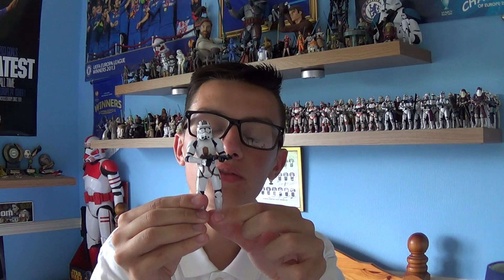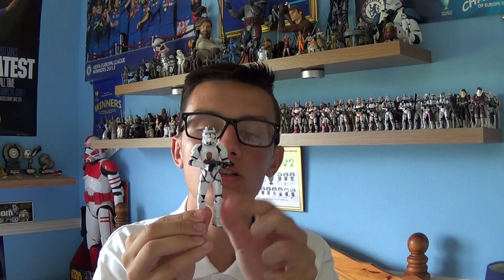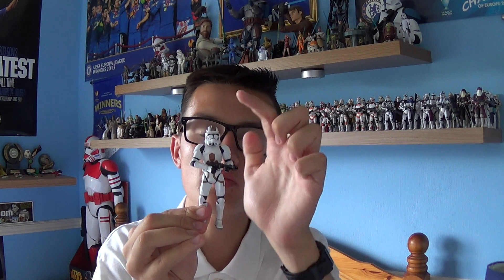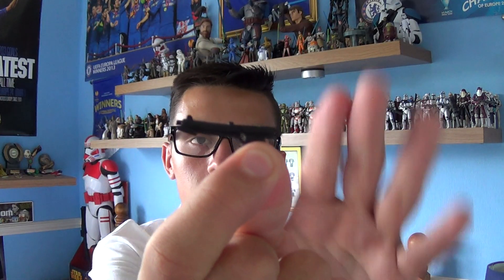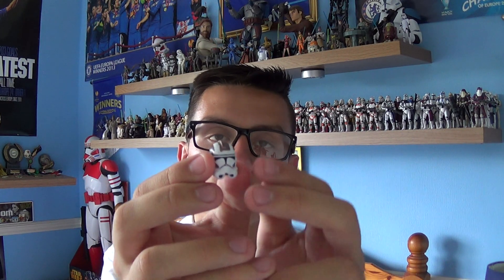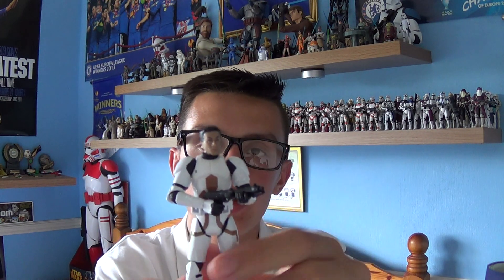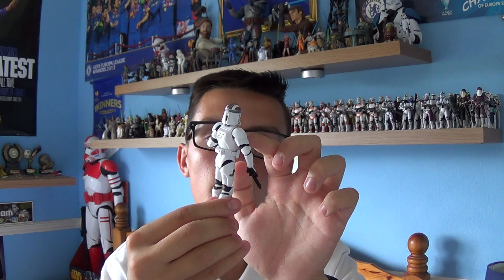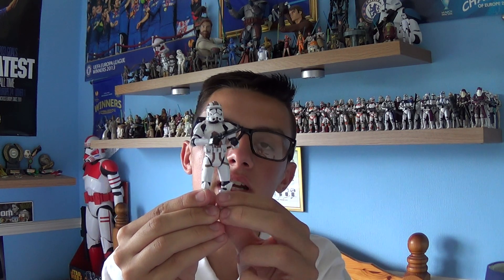Combat Engineer Revenge Of The Sith HD Review.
The clone engineers also known as clone combat engineers were members of special Combat Engineer Battalions in the Grand Army of the Republic.